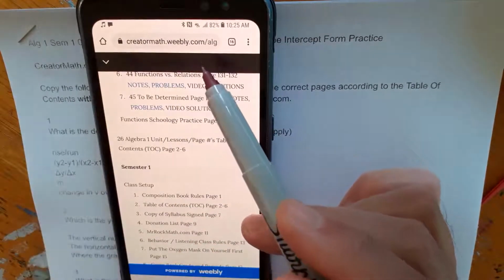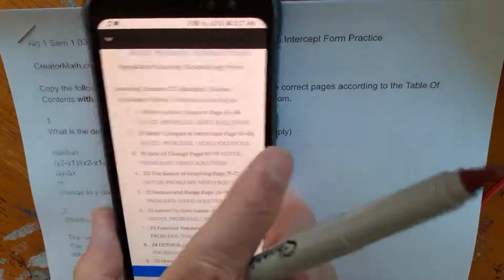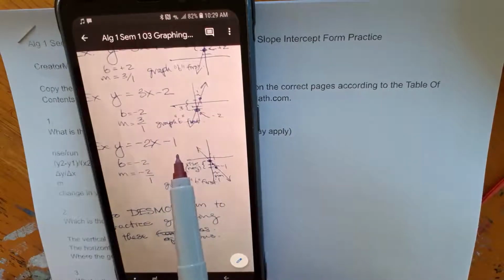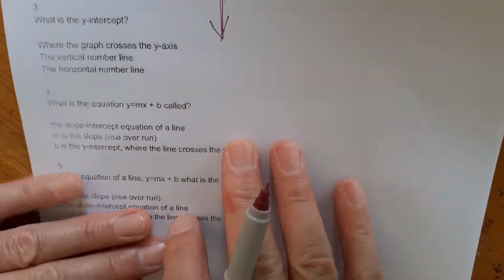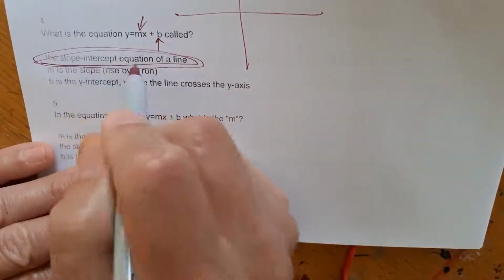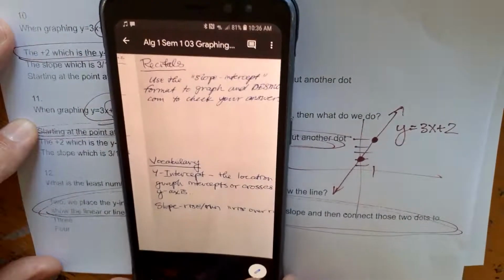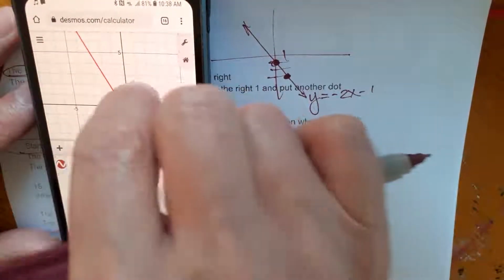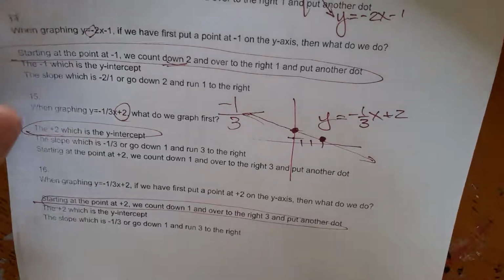Alg 1 Sem 1 03 Graphing Linears 09 Graphing Linears in Slope Intercept Form CreatorMath.com